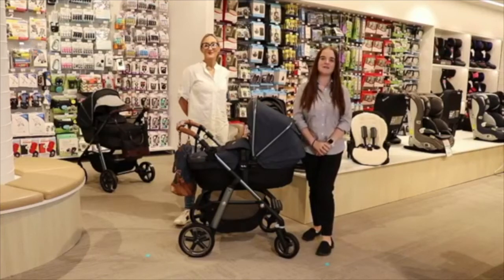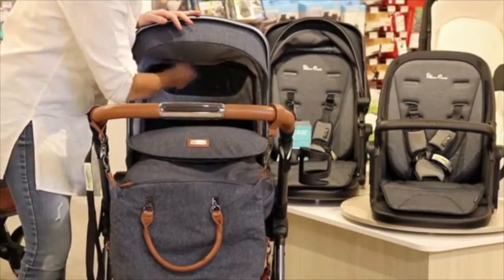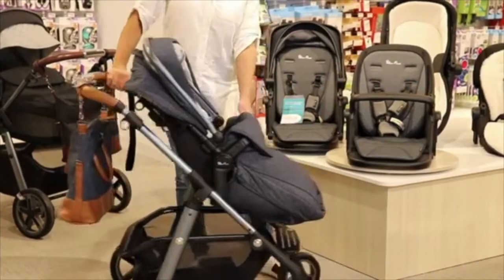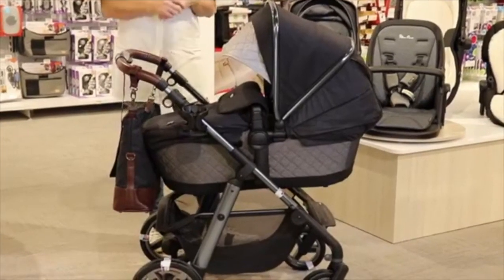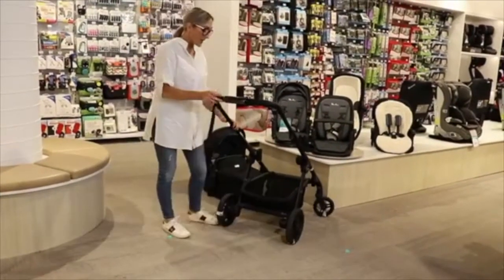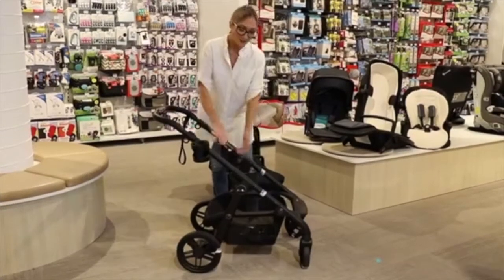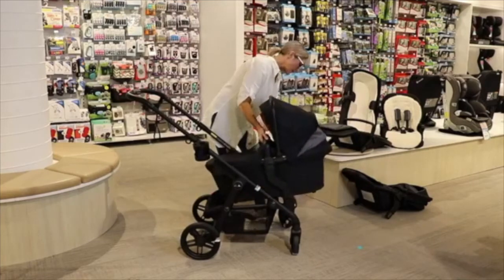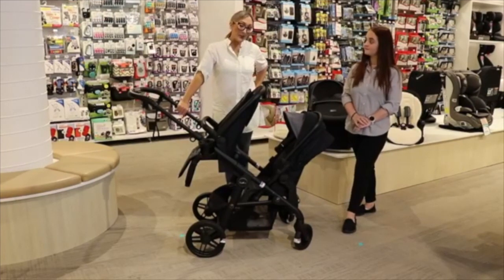Baby Bunting Live Series - Episode 12 - Silver Cross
We're live with Silver Cross Australia expert, Nic, who will be showcasing a range of premium Silver Cross products, including the Pioneer Orkney and Coast Flint Prams!

For expectant parents, we understand that function, safety and convenience are top priorities when shopping for your little one’s pram. In tonight’s episode, Nic demonstrates how Silver Cross prams combine all these essentials, without compromising on style!